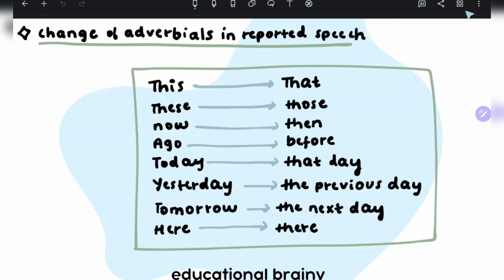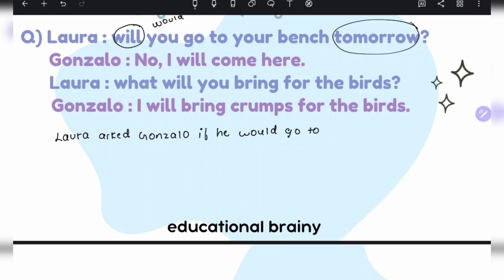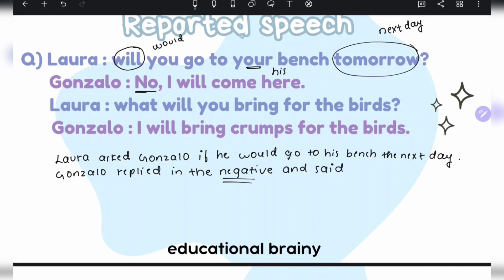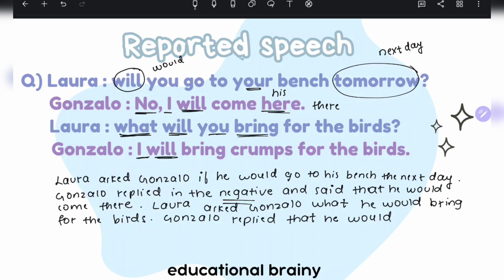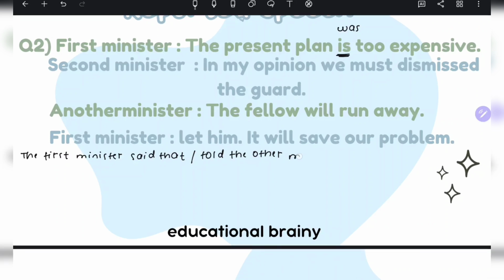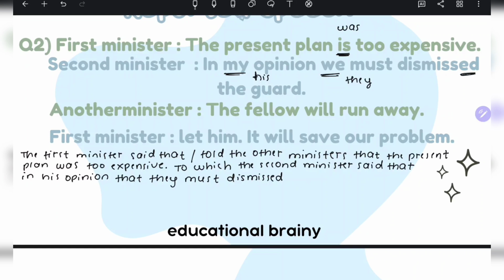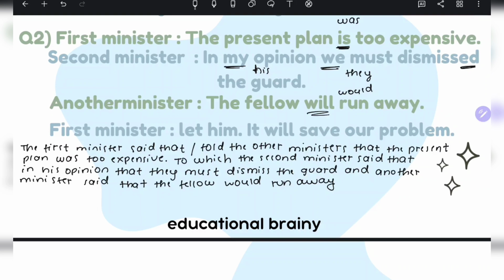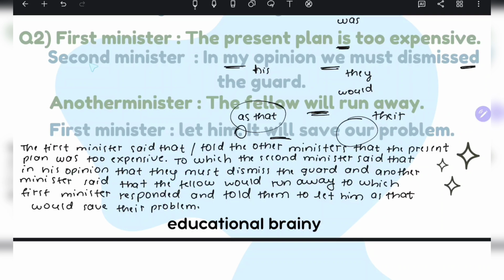REPORTED SPEECH / DIRECT AND INDIRECT SPEECH | English | class 12